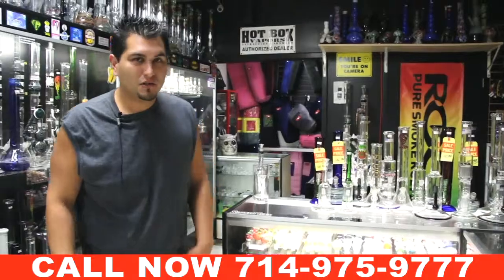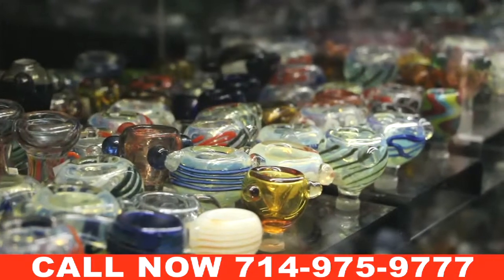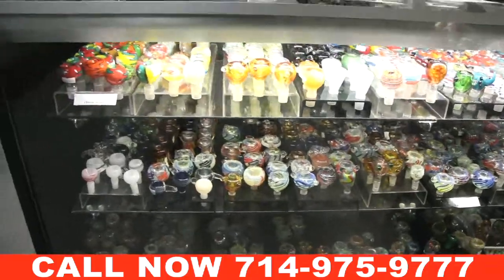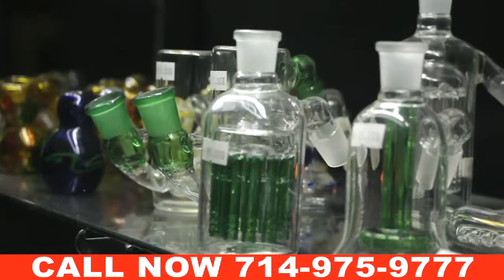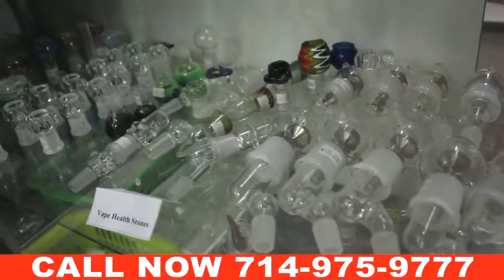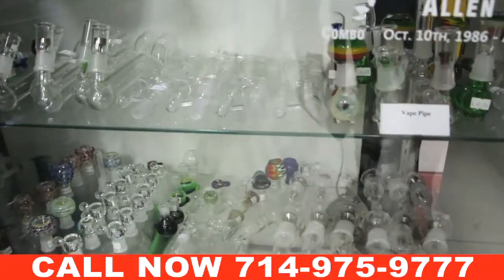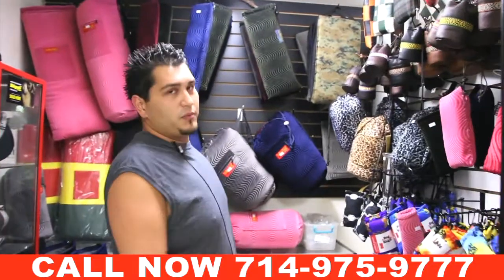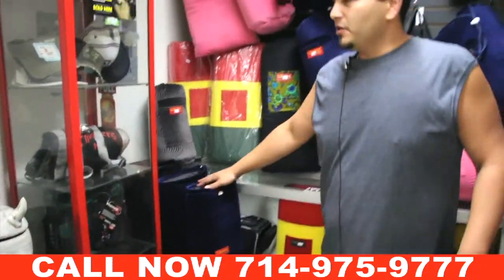Famous Head Shops In Orange County California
Also, Proudly Serving These Cities: Huntington Beach CA, Newport Beach CA, Costa Mesa CA, Orange CA, Anaheim CA, Santa Ana CA, Garden Grove CA, Fullerton CA, Orange CA, Laguna Niguel CA, San Clemente CA, Laguna Hills CA, And All of Orange County CA